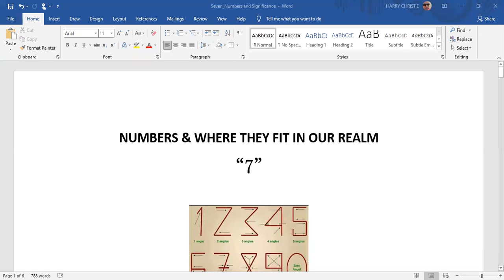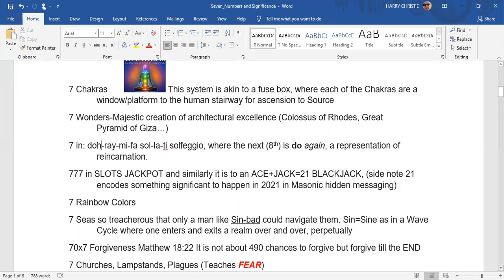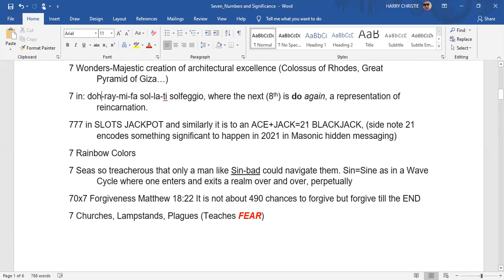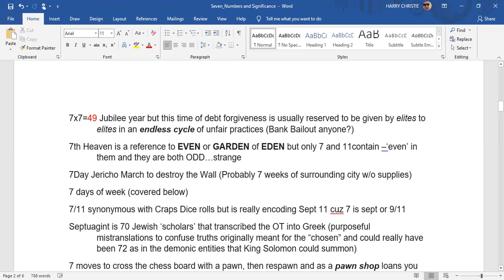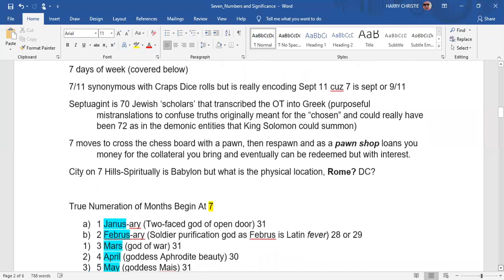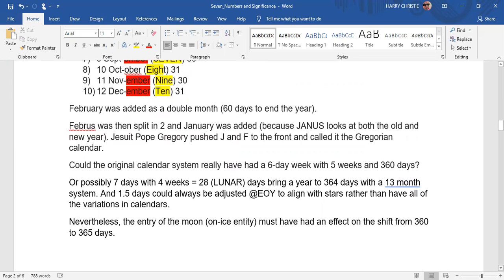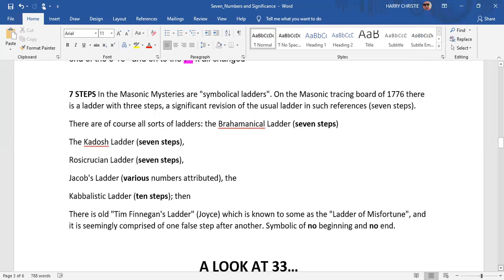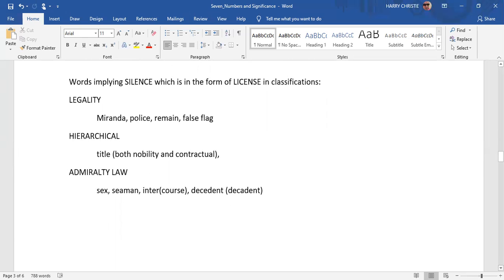7he Reincarna7ion 7rap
7he secre7s of seven